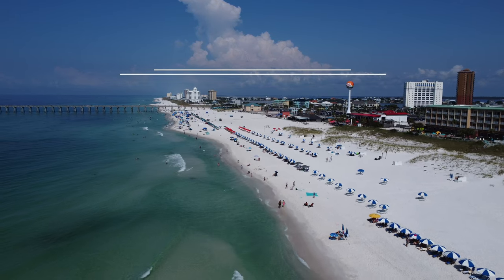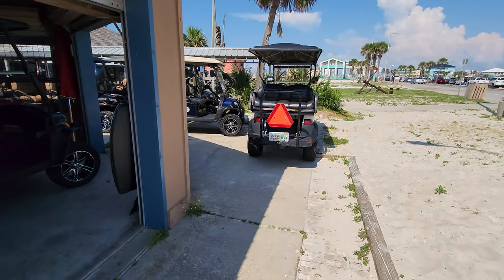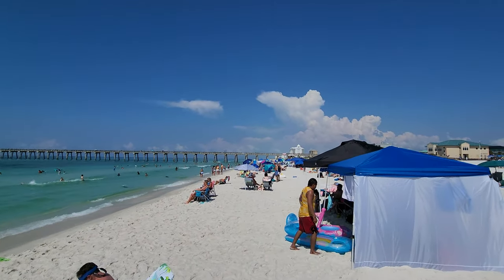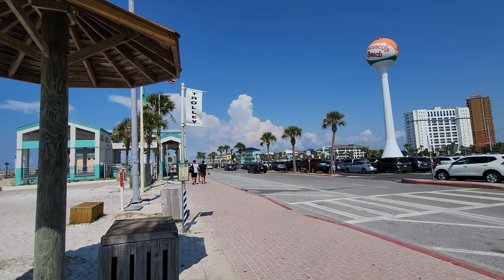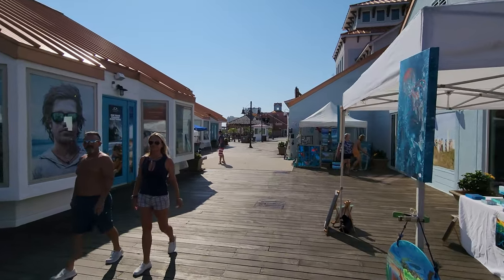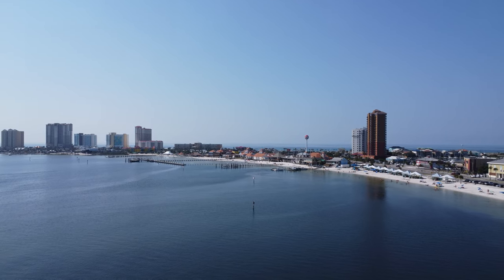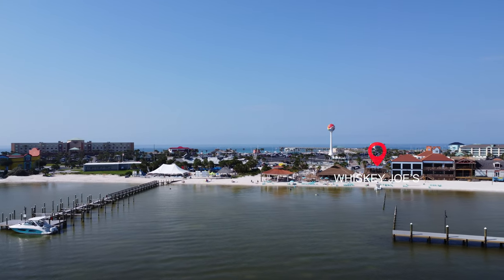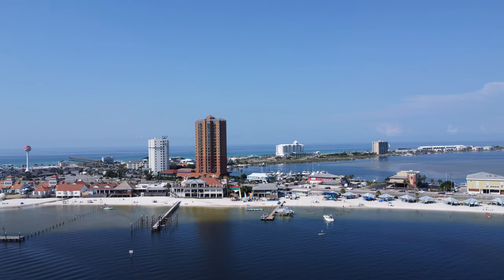Hot Summer Pensacola Beach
Hey Guys! Welcome to Pensacola Beach! It is summer so everything is hot and amazing!  Check out the beach right on the gulf and the beach along the Boardwalk! Drone views included!

FAA Part 107 Licensed Drone Pilot

LICENSE CERTIFICATE : Envato Market Item

This document certifies the purchase of: ONE MUSIC STANDARD LICENSE
Licensor's Author Username: Osynthw
Item Title: Fresh Summer Pool Party